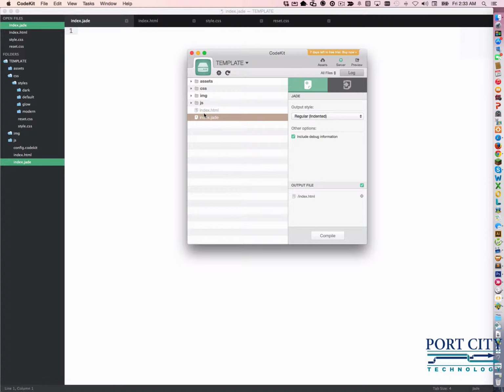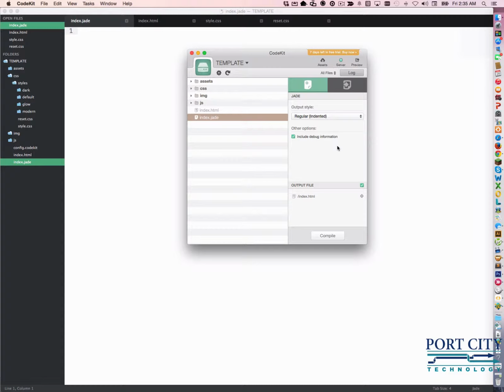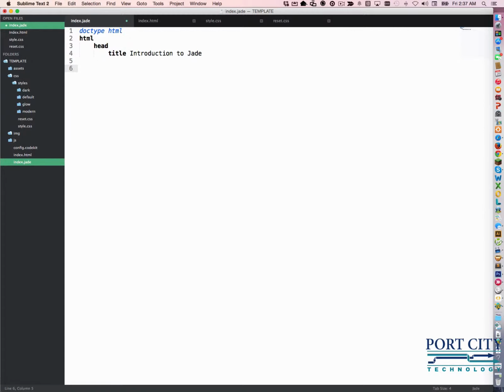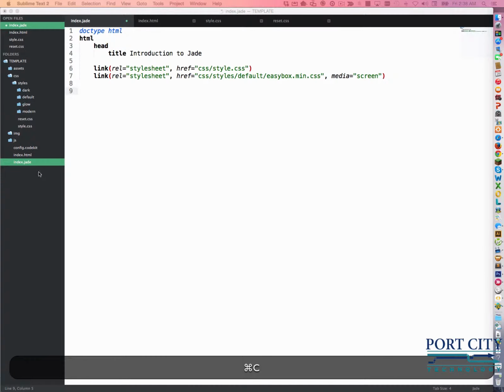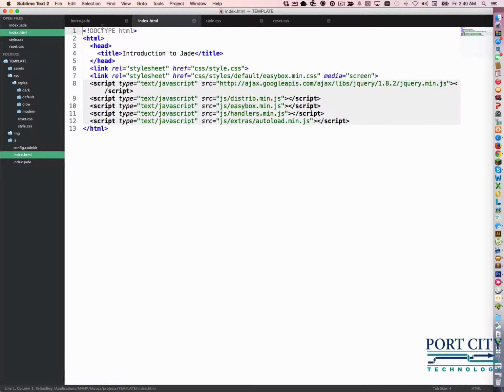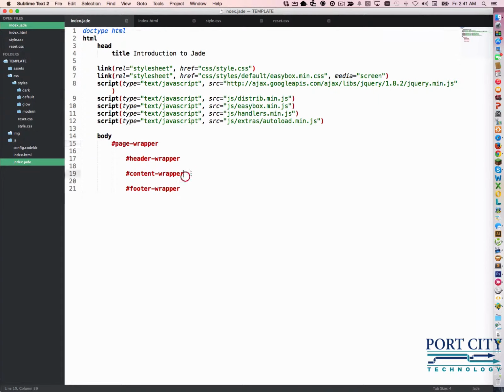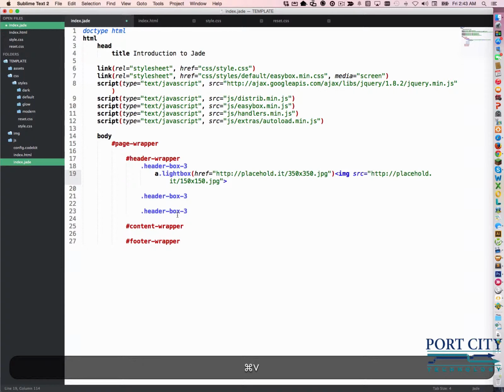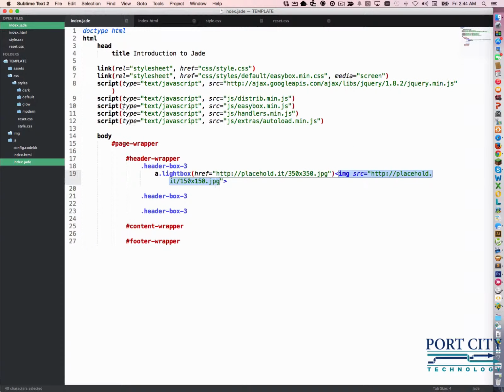Jade Introduction - How does it work?